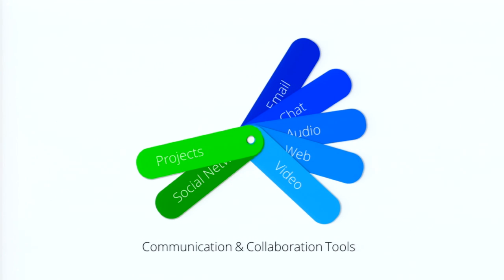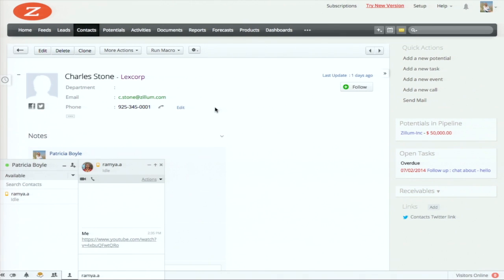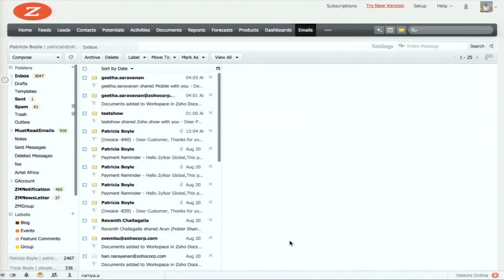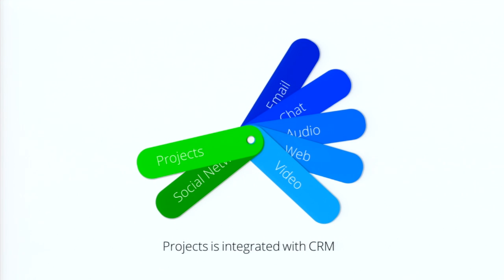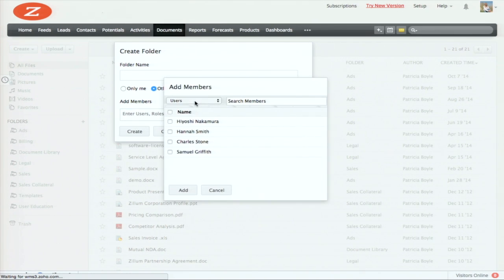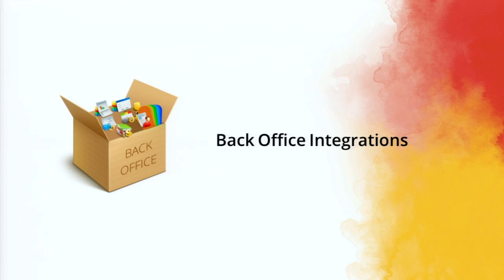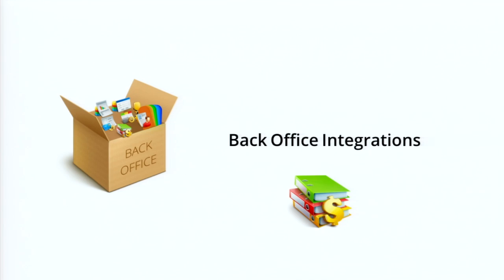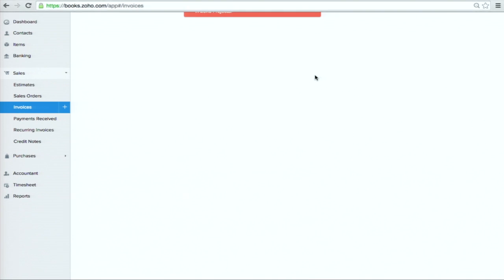Contextual Integration with your Business Apps - Raju Vegesna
This Zoholics video gives you an insight on contextual integration with business apps.